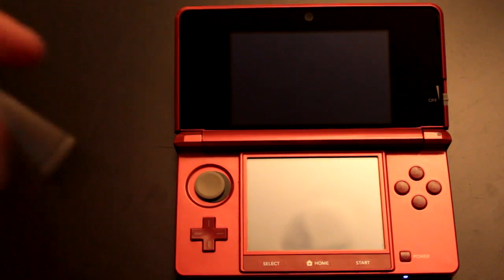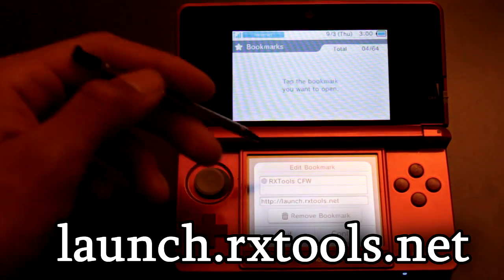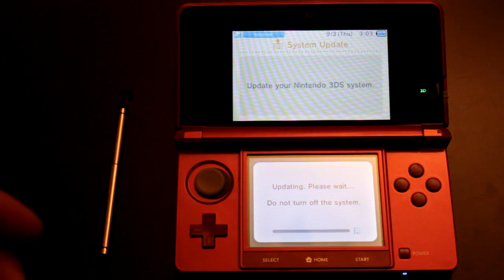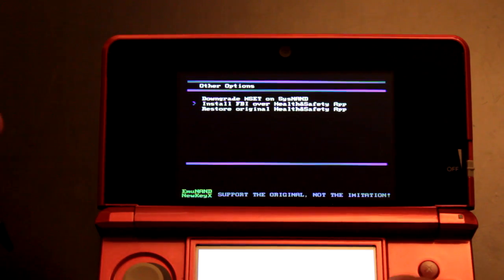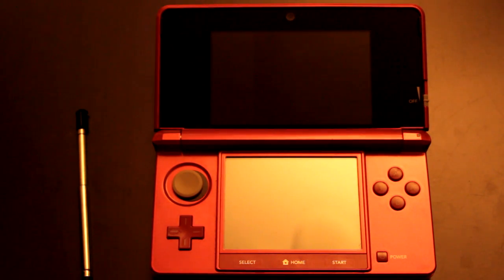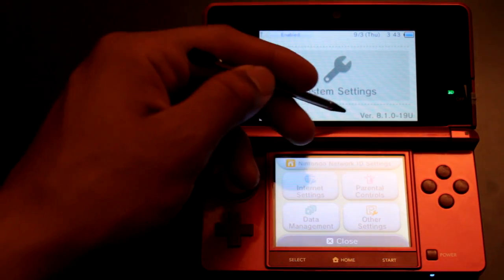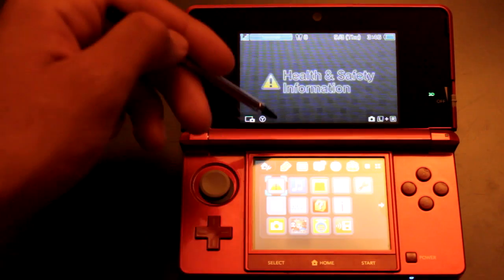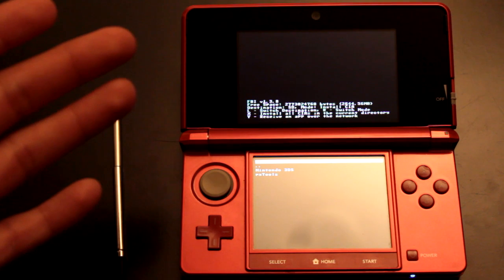How to install CFW on Nintendo 3DS & Nintendo 3DS XL with RXTools Part 2